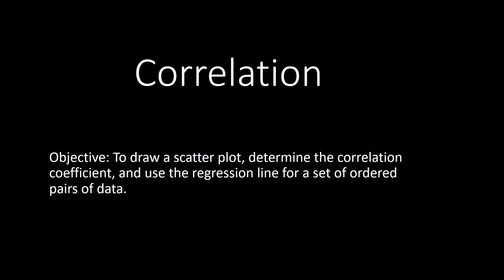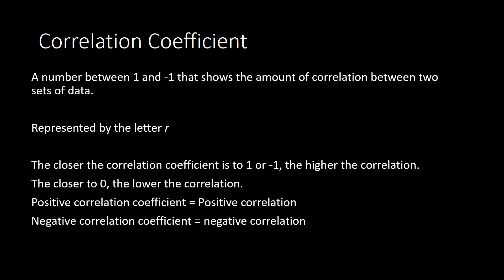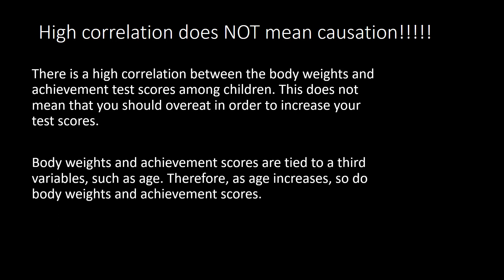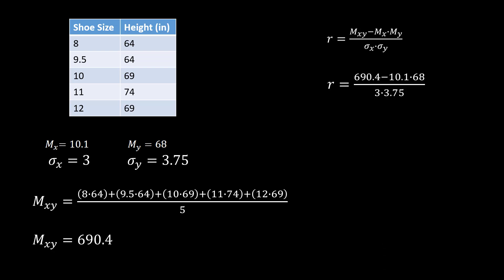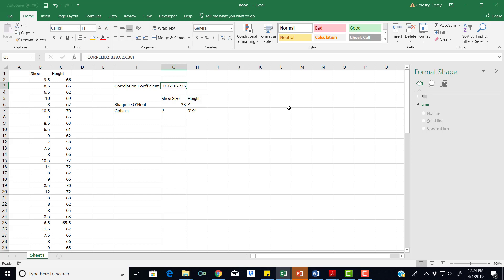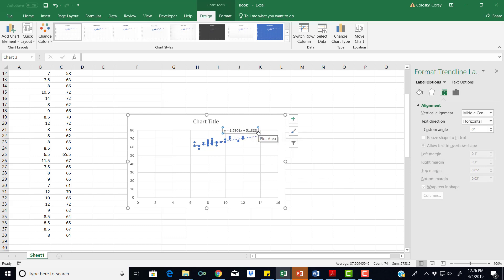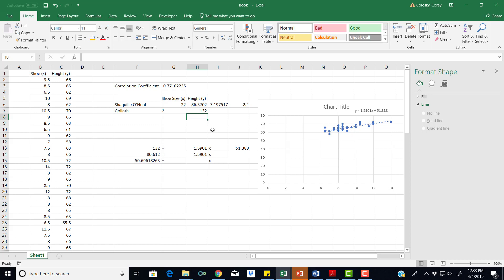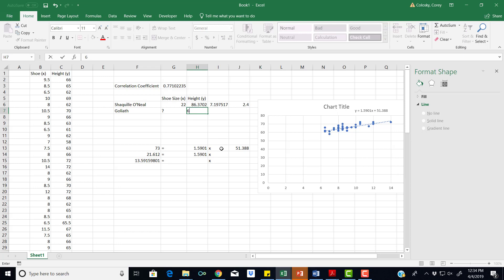Correlation (Algebra 2)